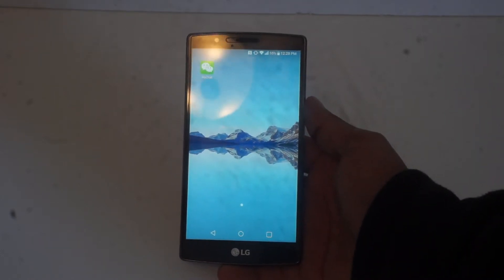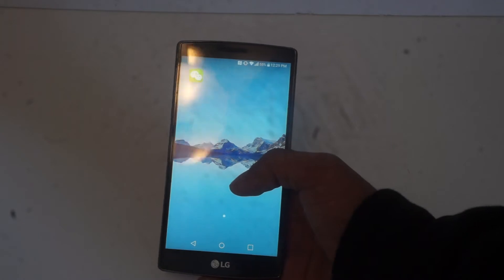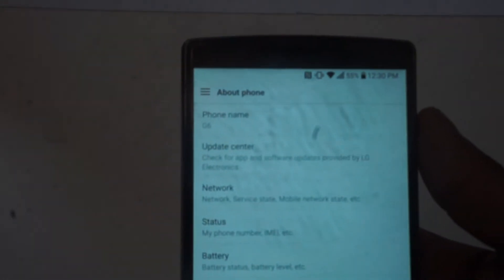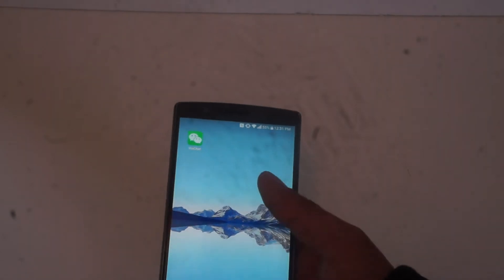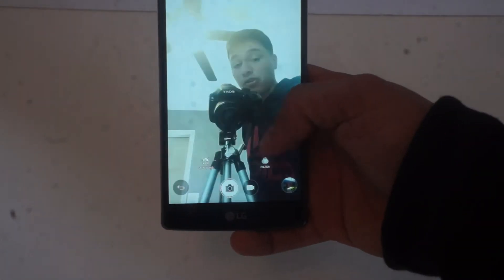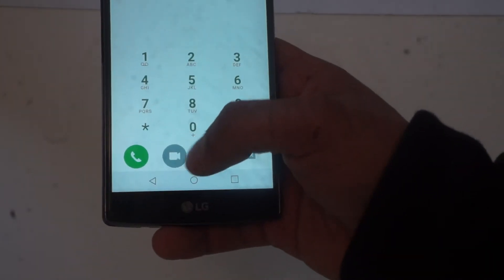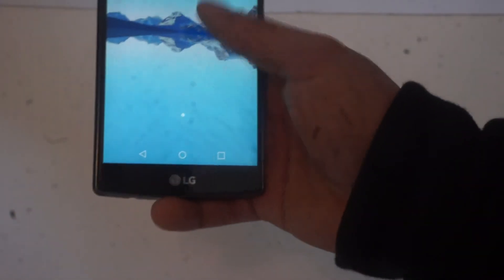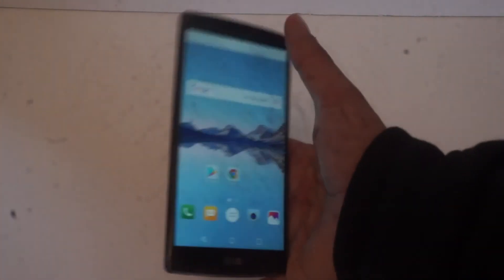Android 7. 0 Rom for the LG g4 h811 LG G6 port REVIEW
check the page here to dowload the ROM file:
video call feature not tested yet check back for updates